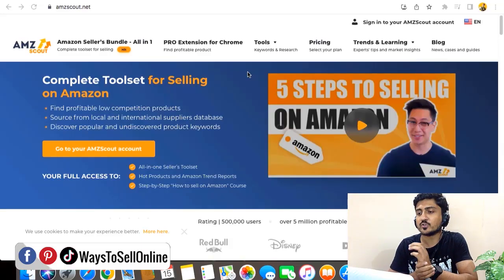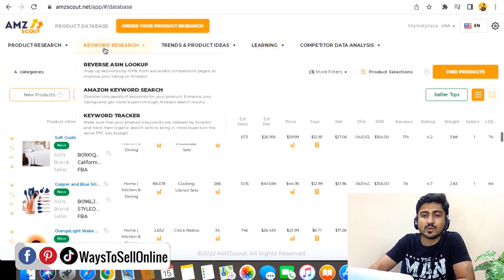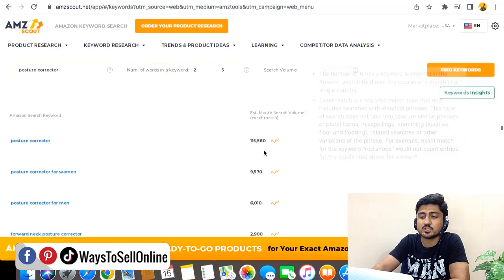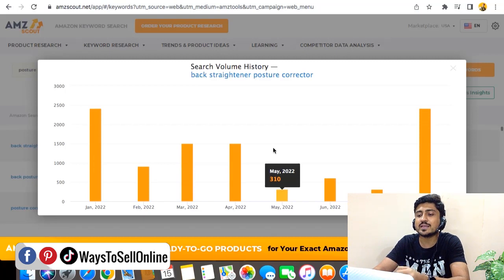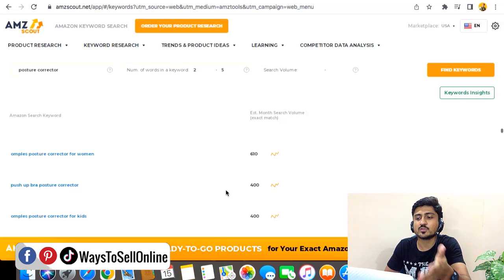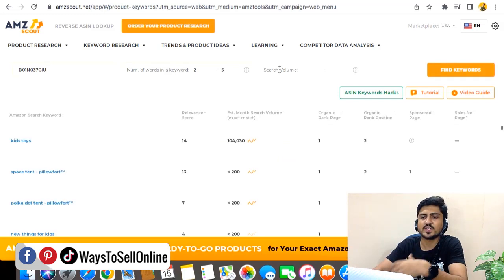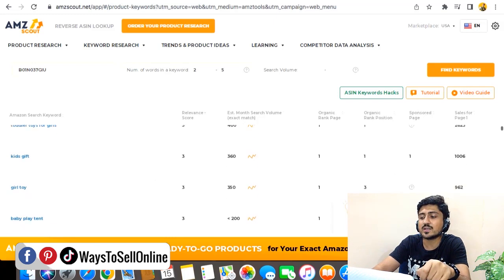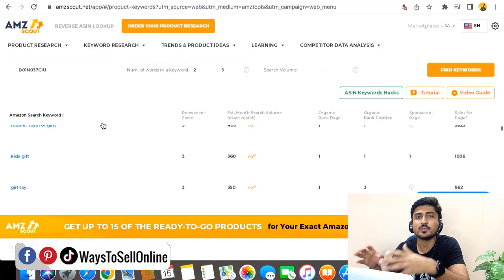How To Find The Best Keywords For Amazon Listing | Amazon Keyword Research Tool Free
Finding super relevant keywords and using them into your amazon fba listing is super important for your product ranking on first page of amazon, so if you also want to learn how to do the proper keyword research for amazon product and find low competitive keywords then this video will surely help you.